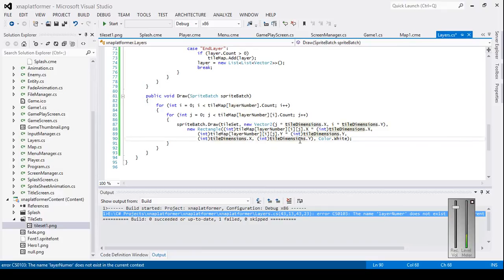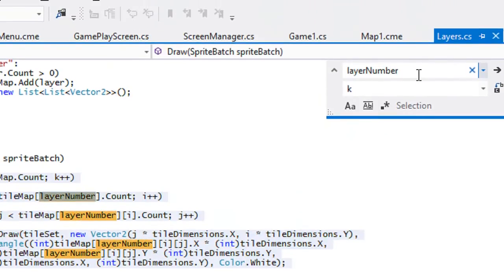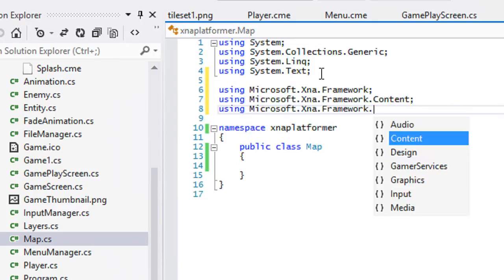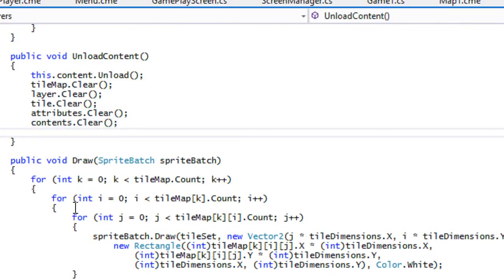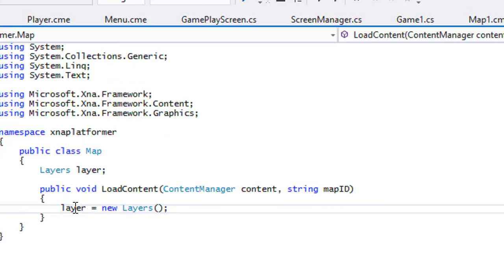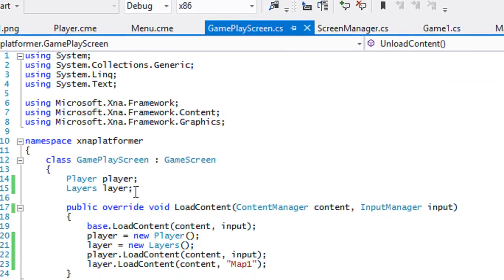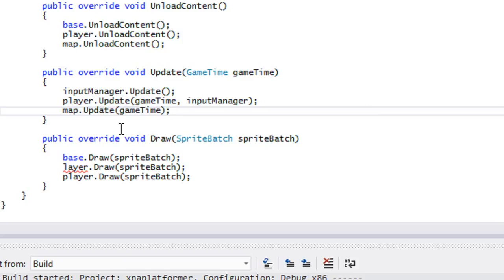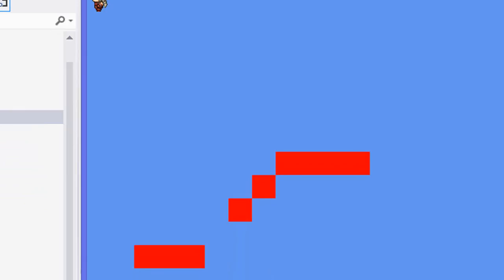C# Xna Platformer Made Easy Tutorial 30 - Putting It All Together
In this tutorial we will be implementing the layer class in the map class and drawing all the layers at once. Hope you enjoy :).